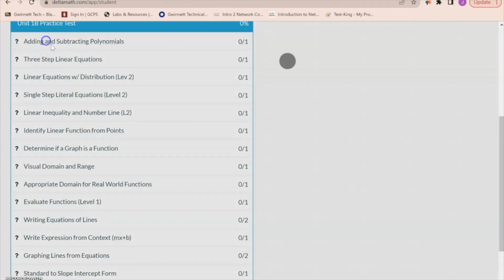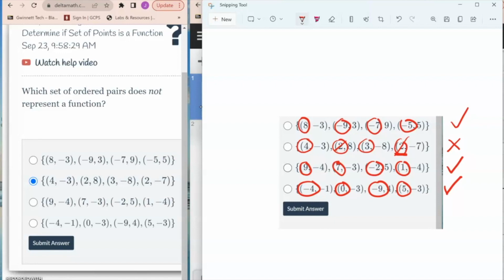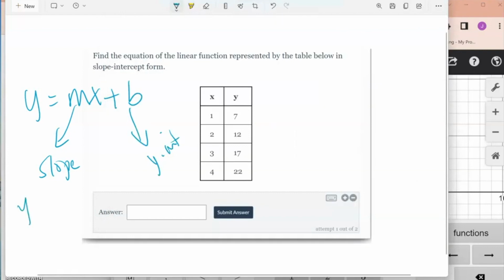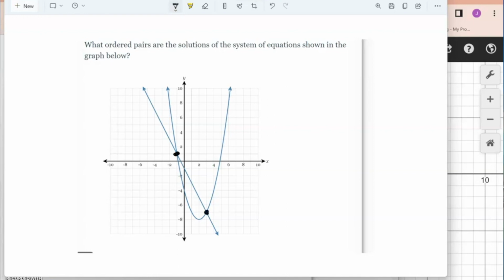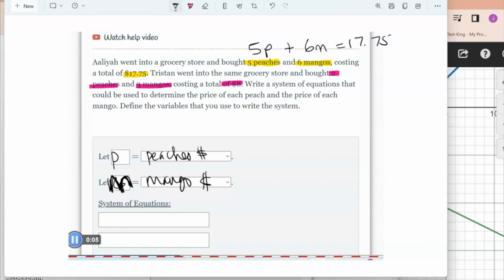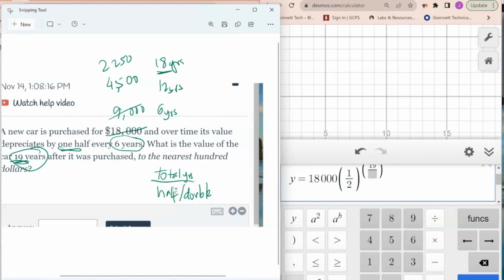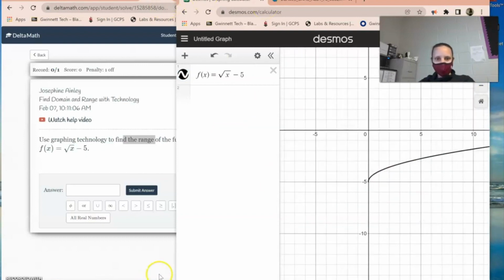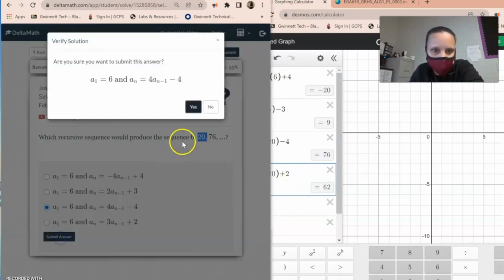Unit 2 Study Guide full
1:00:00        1. Adding and Subtracting Polynomials
5:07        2. Linear Equations w/Distribution
2:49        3. Three Step Equations
8:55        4. Linear Inequality and Number Line (L2)
14:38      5. Determine if graph is a Function
13:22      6. Determine if Set of Points is a Function
17:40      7. Writing Equations to Lines
23:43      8.Writing Equations given Linear Situation
27:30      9.Table to Linear Equation (level 2).
33:18    10.Graphing Ax + By = C from Intercepts
35:26    11. Graphing Lines from Equations
39:29    12. Evaluate Functions from a Graph
40:48    13. Graphing Linear Inequalities
42:30    14. Identifying Quad / Linear System Solutions
43:53    15. Substitution (Level 3
45:42    16. Elimination (Level 3)
47:45    17. Solve Linear System Graphically (Lev. 2)
53:47    18. Write System of Equations from Context
57:55    19. Linear Inequality Systems Graphically
1:02:39   20. Exponential Functions – Basic
1:08:14    21. Half Life and Doubling Time
1:14:05    22. Compounding - Solve for Future Value
1:17:38    23. Compounding - Solve for Principal.
1:05:46    24. Table to Exponential Function
1:40:16    25. Plot Points & Graph Exponential Function (No Table Given)
1:22:02    26. Find Average Rate of Change from Table
1: 23:26   27. Find Average Rate of Change from Equation
1:24:58    28. Find Domain and Range with Technology
1:29:22    29. Average Rate of Change from a Graph
1:32:25    30. Distinguish Arithmetic vs. Geometric Sequences
1:33:31    31. Select Explicit Formula for Sequence
1:36:26    32. Select Recursive Formula for Sequence
1:48:15    33. Adding / Subtracting Radical Expressions
1:57:16    34. Multiply / Divide Radical Expressions
2:05:52   35. Sum and Product of Rational and Irrational Numbers